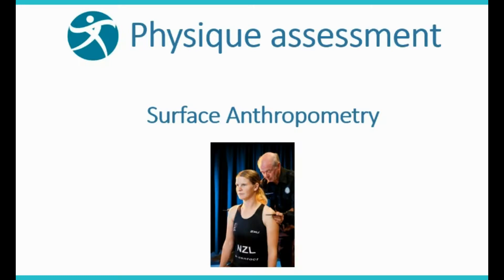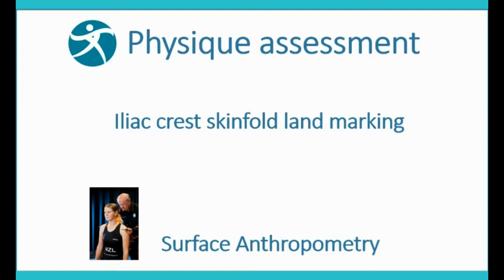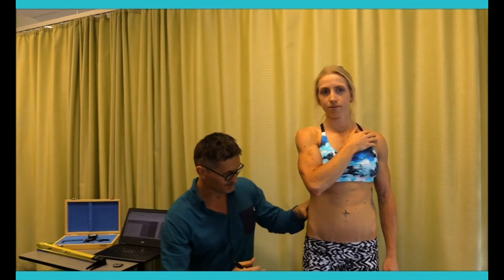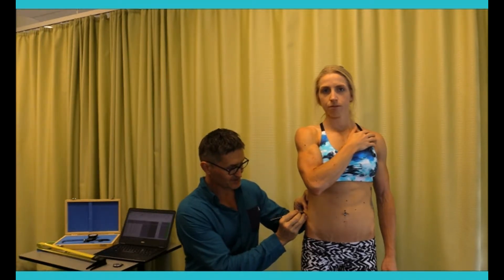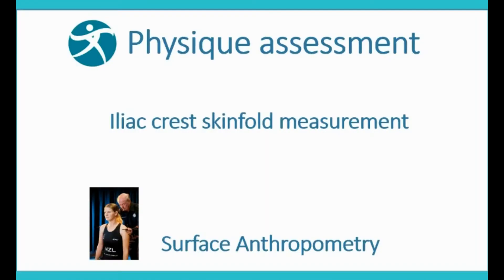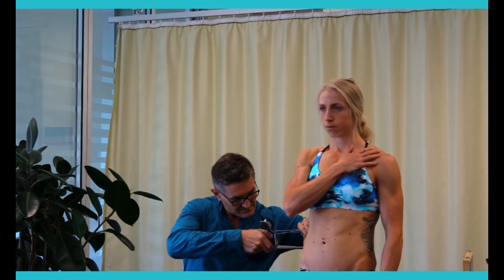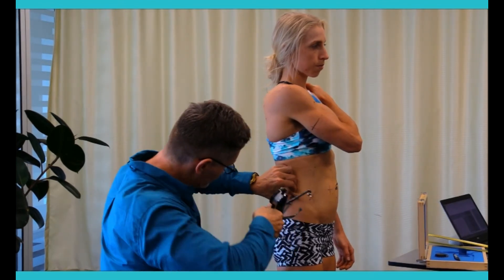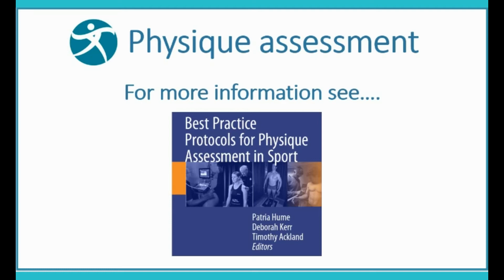PA Demo GS Iliaccrest Skinfold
Our physique assessment expert Associate Professor Gary Slater demonstrates: Iliac crest skinfold marking and measurement.